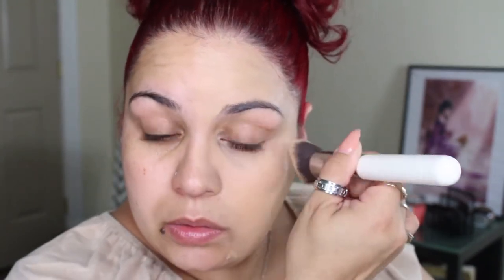First Impression & Demo: Maybelline Better Skin Foundation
Viewer Mail or Product Reviews:
Ivy P.